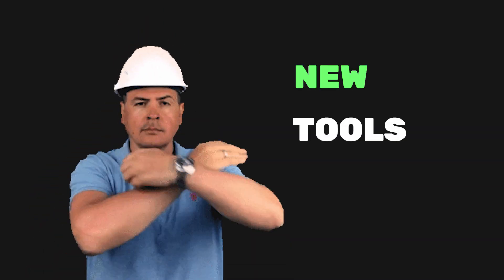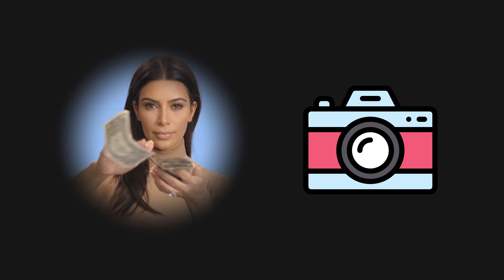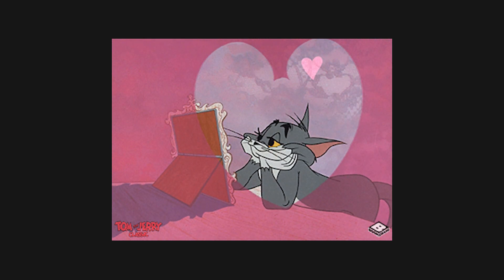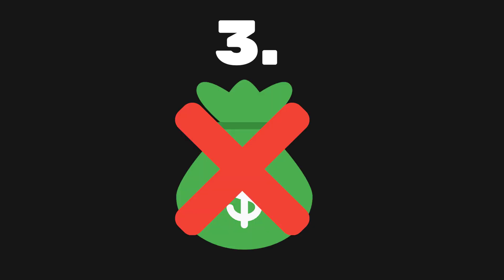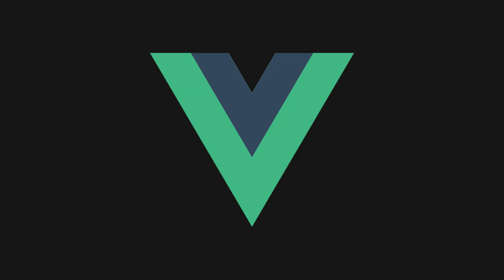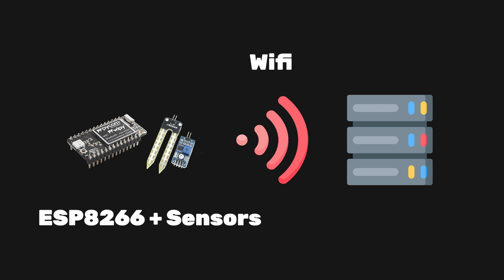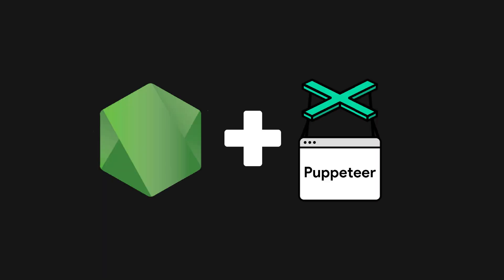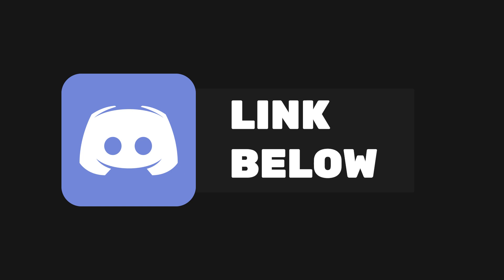5 Fullstack Software Ideas to make money with details included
Building projects help you cement ideas you've learned as well as teach you new tools and concepts. In this video, we look at 5 software ideas that can make you money. I hope you found some useful ideas to help you stay motivated and keep learning!

⭐ TIMESTAMPS ⭐
0:00 - Important of Excution
0:42 - Lending item
1:32 - Poll app
2:35 - OSS Course platform
3:50 - Plant Senors
6:01 - Item In Stock Scrapper